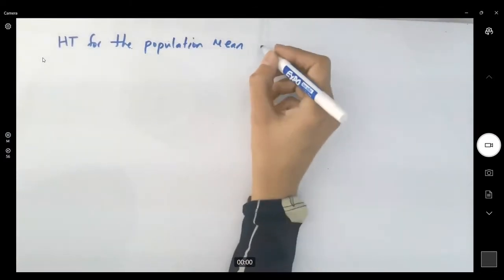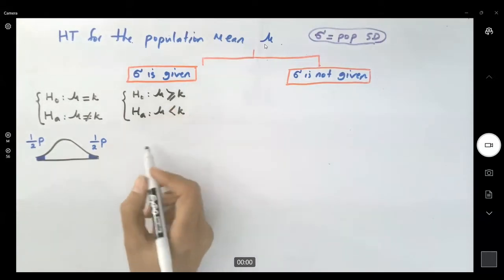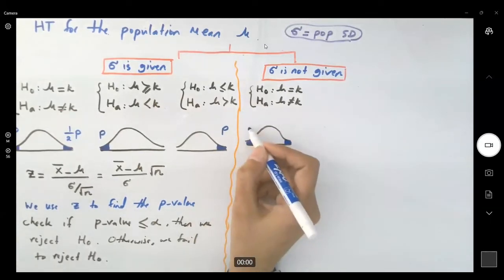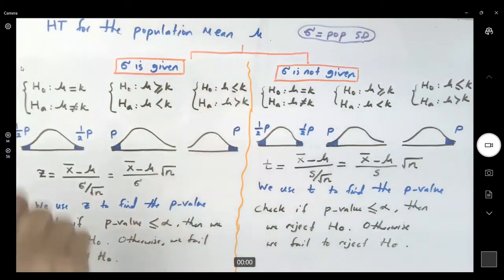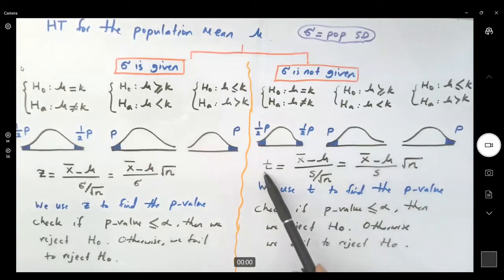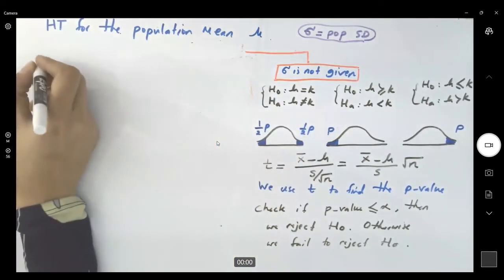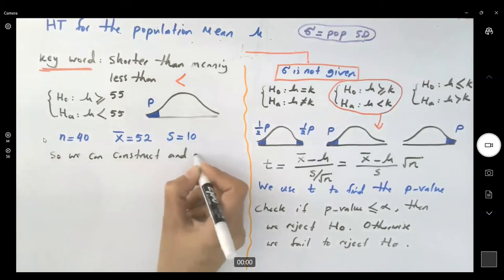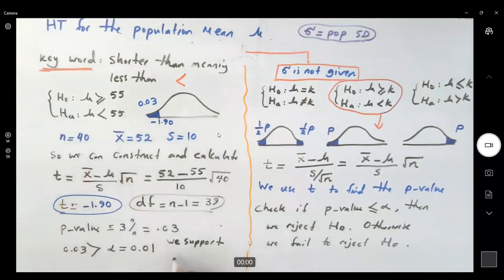Comparing Hypothesis Testing for Mean When Sigma is Given vs When Sigma is Missing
Mean Lifespan of Batteries Example